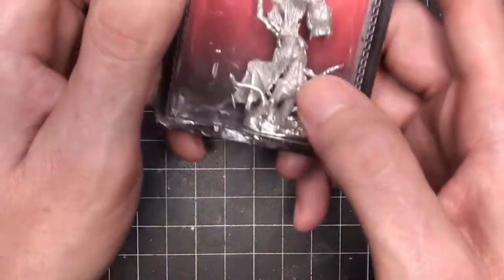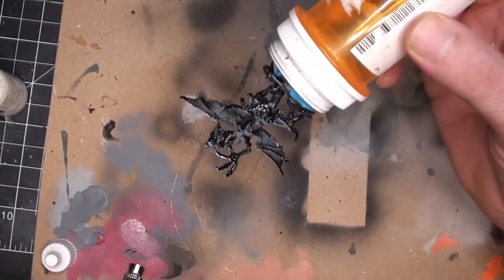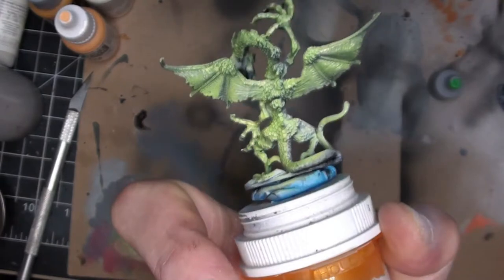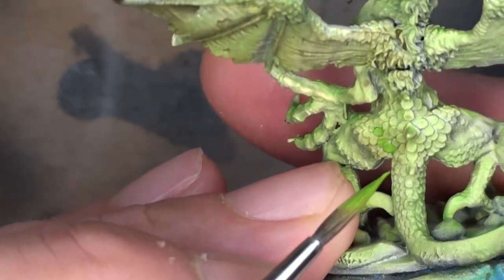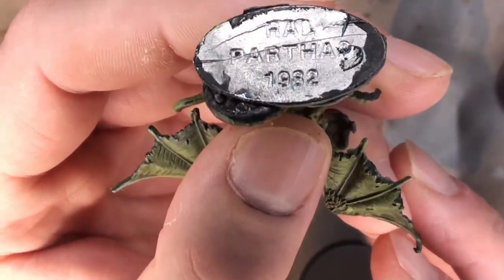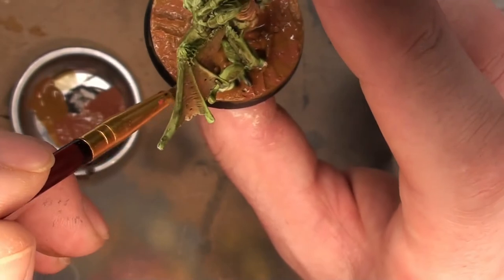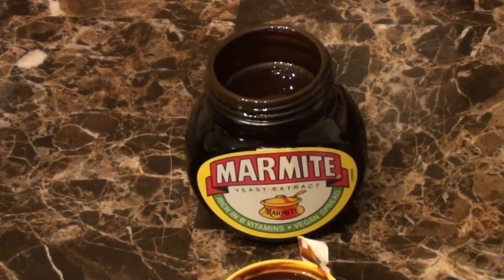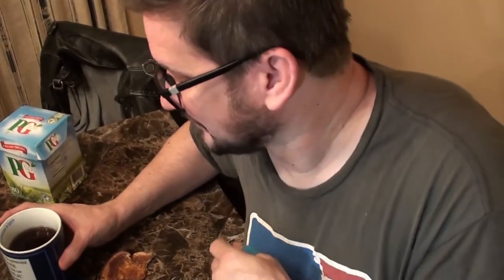Jabberwock\Marmite challenge!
I've been challenged by Danny at Easy8 Online Painting Club to try Marmite! What better figure to paint than a Ral Partha Jabberwock?

But me a coffee: Out of This World Models and Minis

Follow along on Instagram, where you can find me at
outofthisworldmodelsandminis